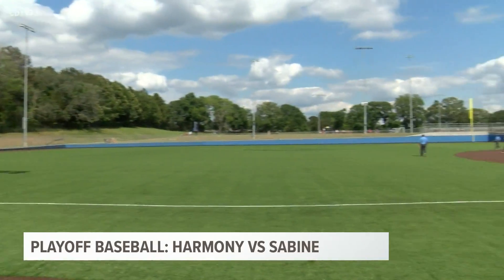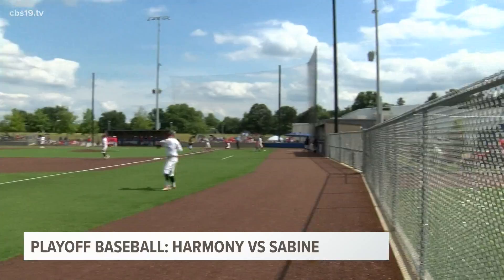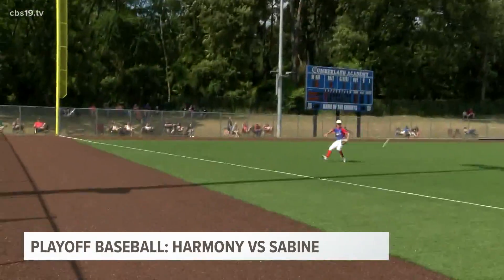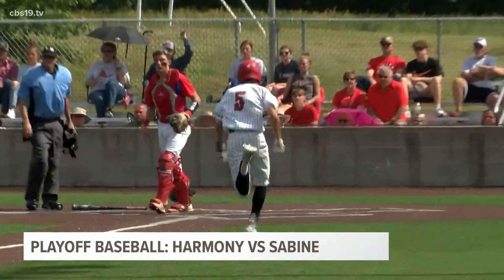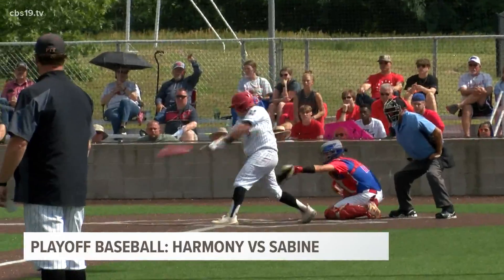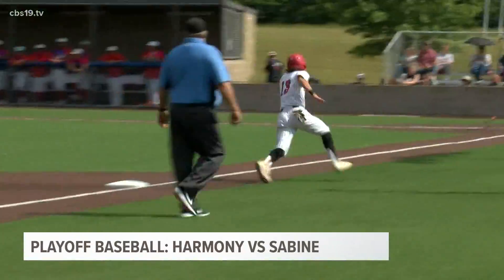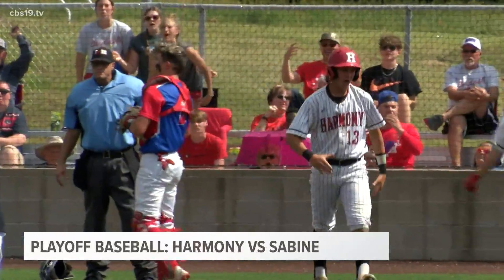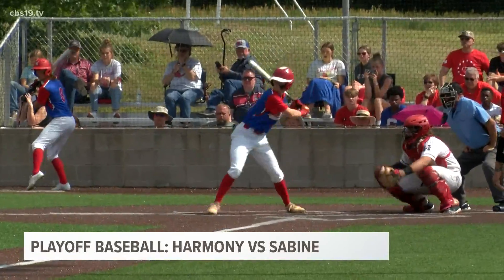COMEBACK KIDS: Harmony mounts major comeback to win game, and series against rival Sabine.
After dropping game 1, the Harmony Eagles rallied in games 2 and 3 to win the series over Sabine.